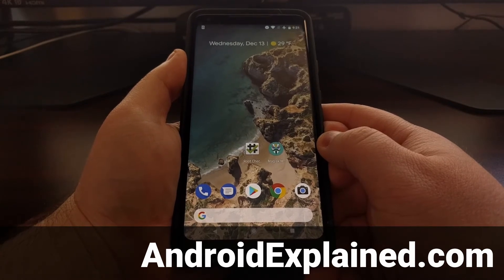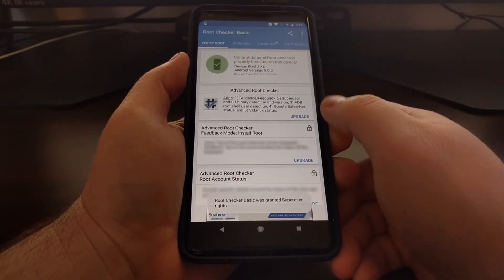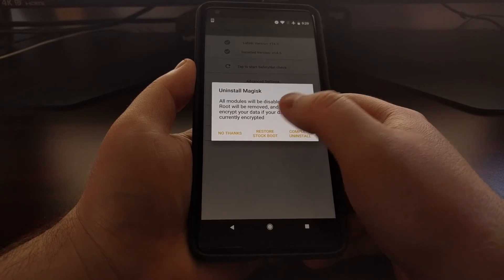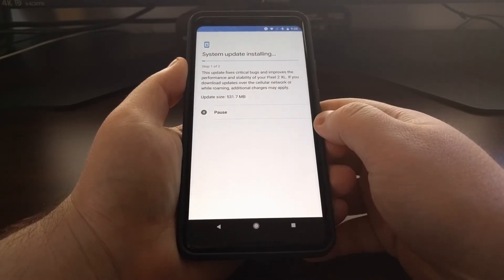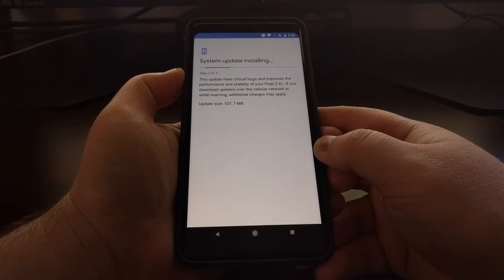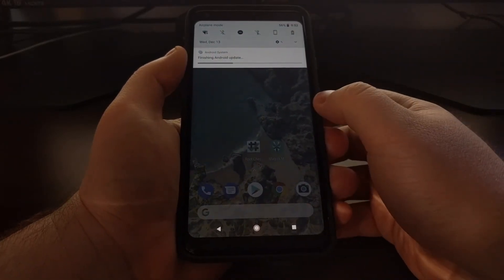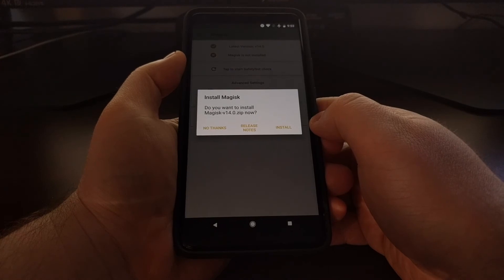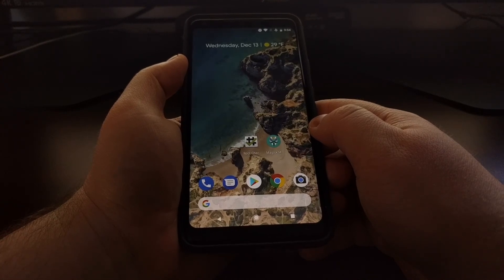Pixel 2 | Installing an OTA Update with Systemless Root Access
If you have systemless root installed on the Pixel 2 and Pixel 2 XL, and no other system modifications, then follow these steps to install an OTA update.